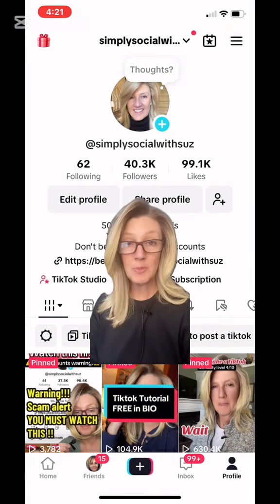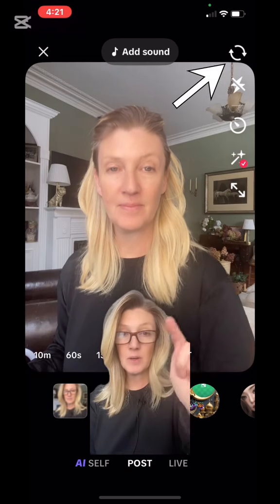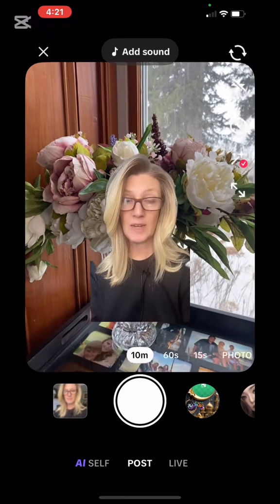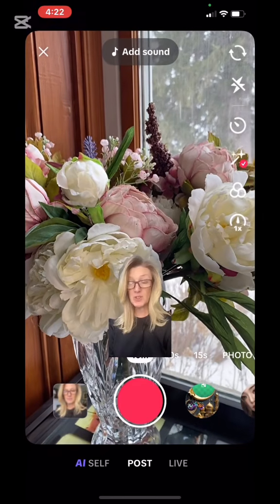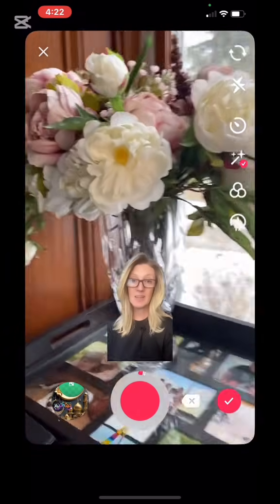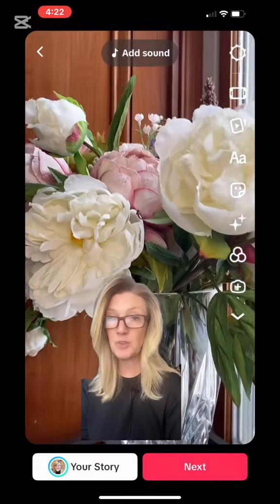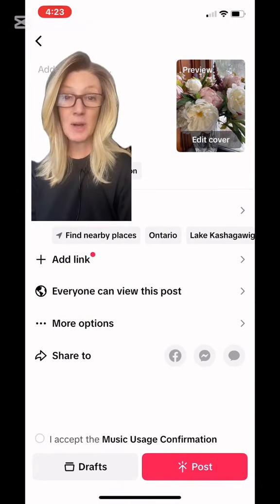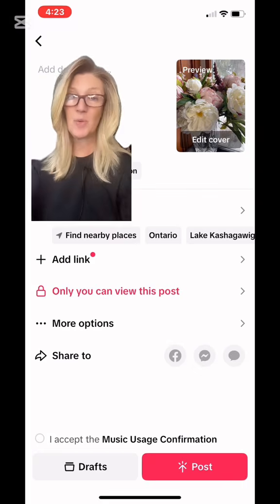TikTok post tutorial